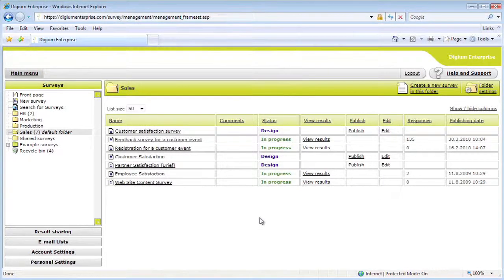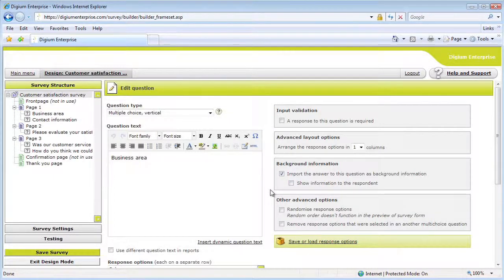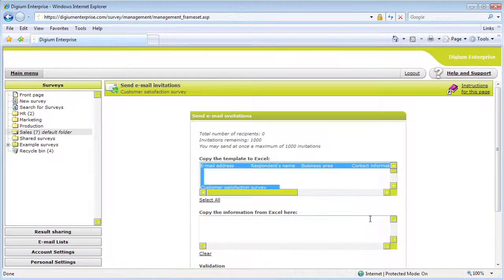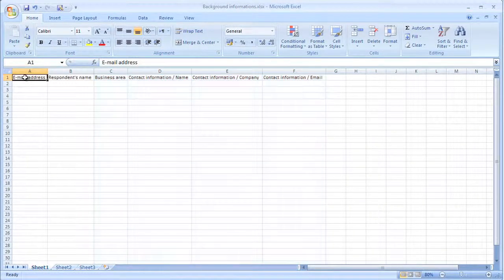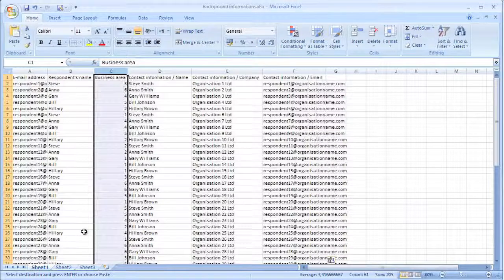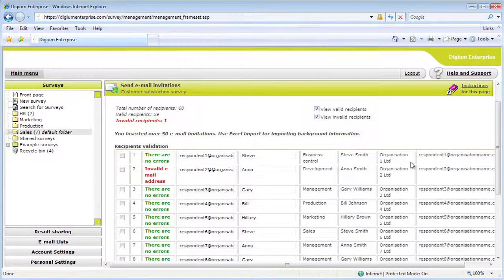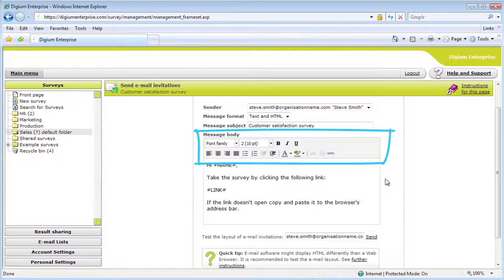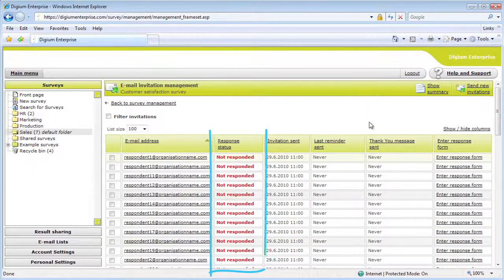Digium Enterprise tutorial video: How to set background information for respondents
The tutorial video shows how to set background information for respondents in Digium Enterprise.